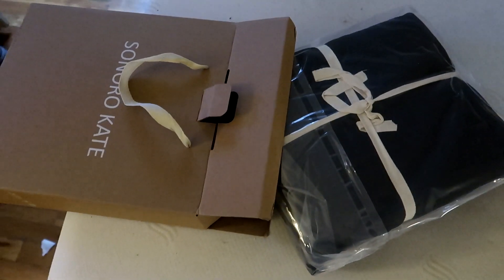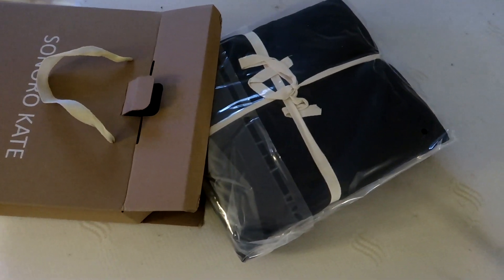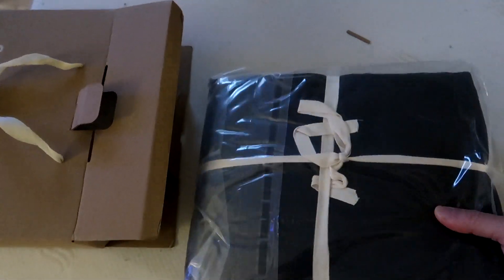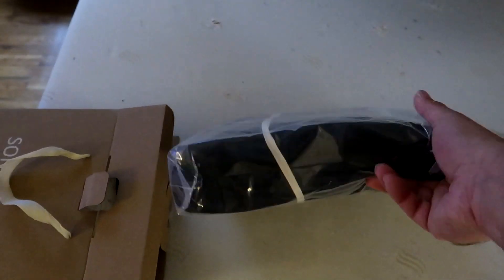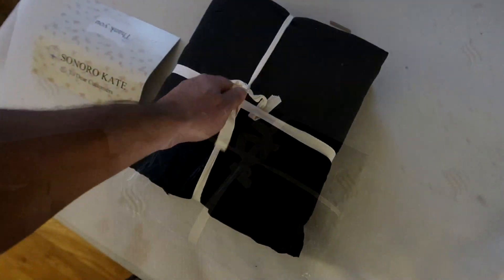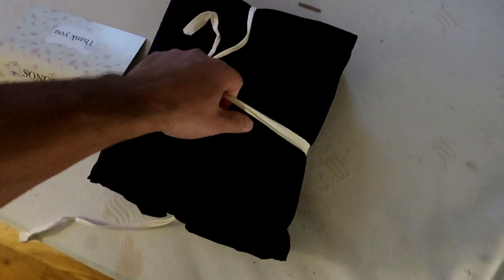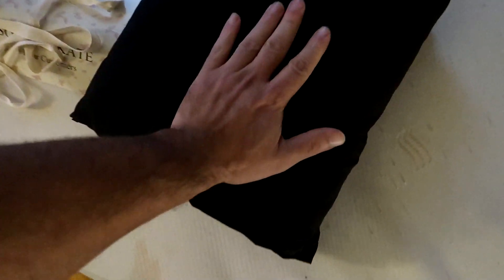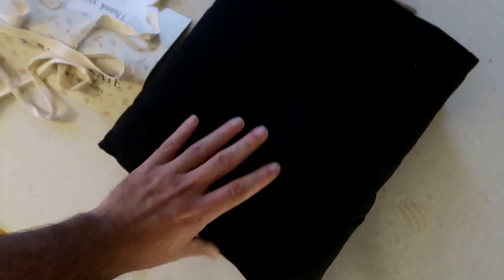Sonoro Kate Soft Microfiber 1800 Count 18-24 Inch Deep Bed Sheets Reveiw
► Sonoro Kate Bed Sheets
●Amazon US